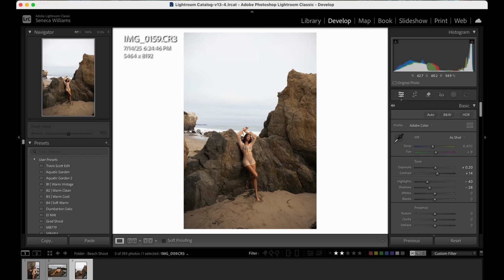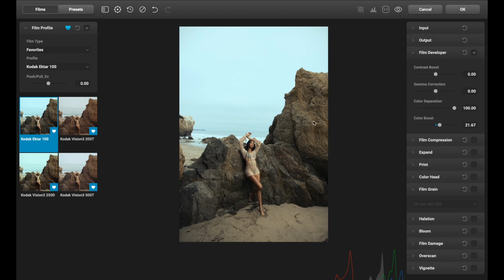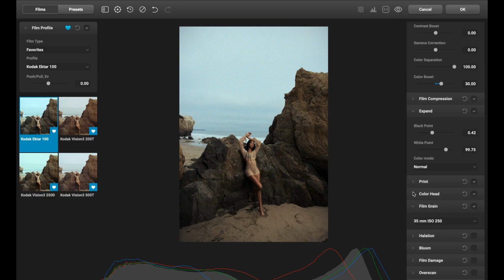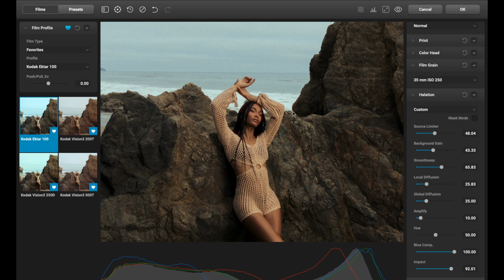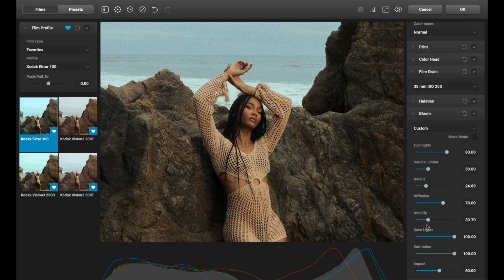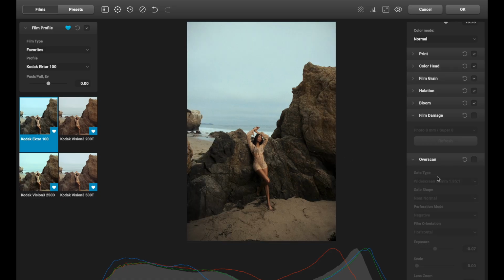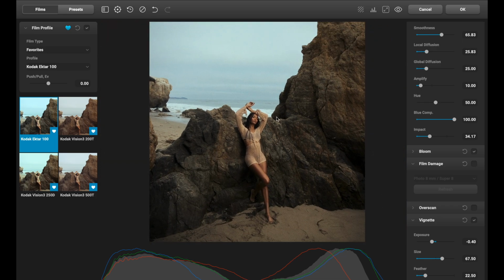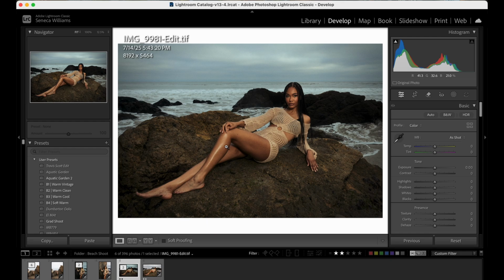Is This the Best Lightroom Plugin Ever?! | DEHANCER Review